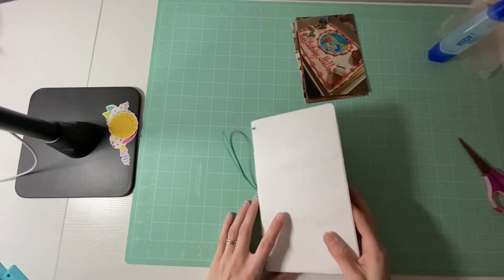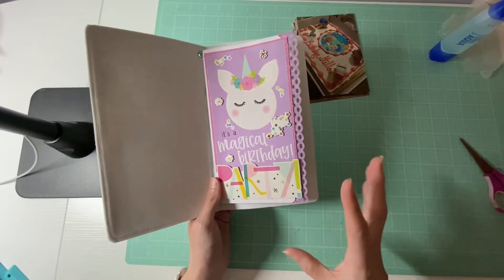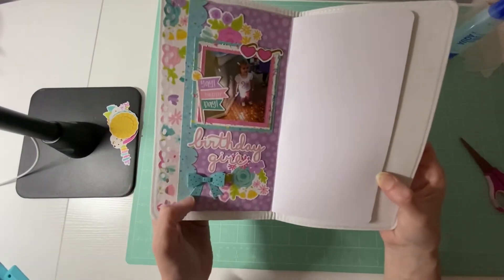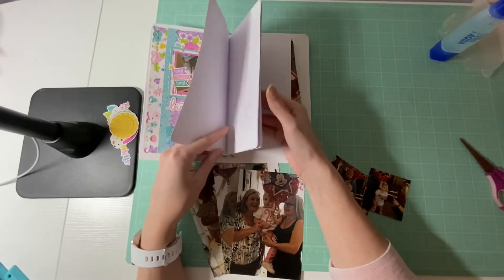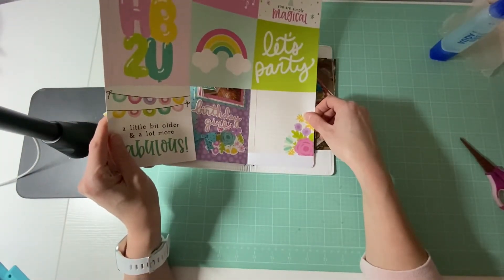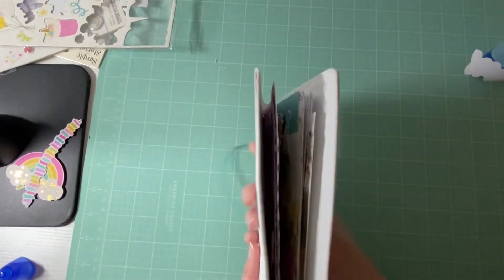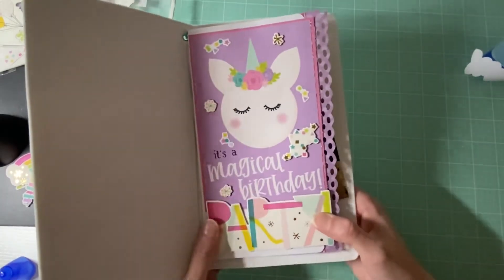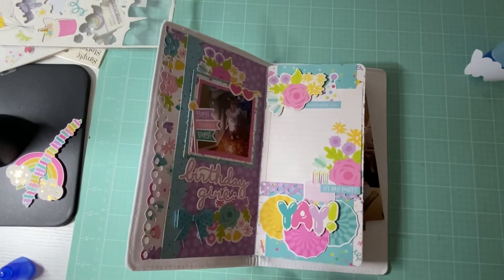Travelers Tuesday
Hello all my crafty friends!! Today I am going to be using a simply stories collection called magical birthday to start Stella’s 2 birthday. This is my first time working on an travelers notebook style scrapbooking and I am loving how it’s turning out! Hope that you enjoy!